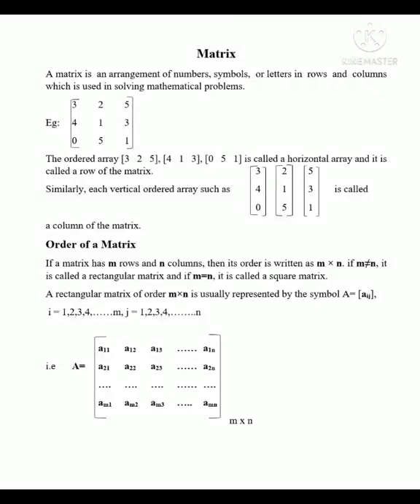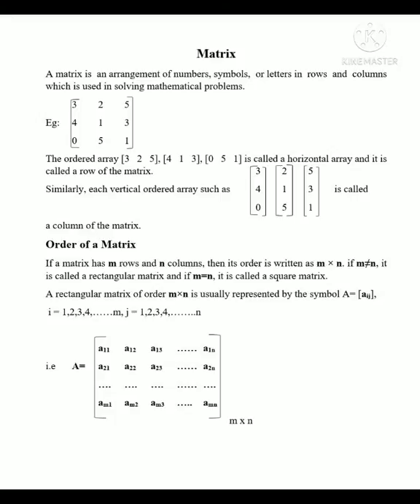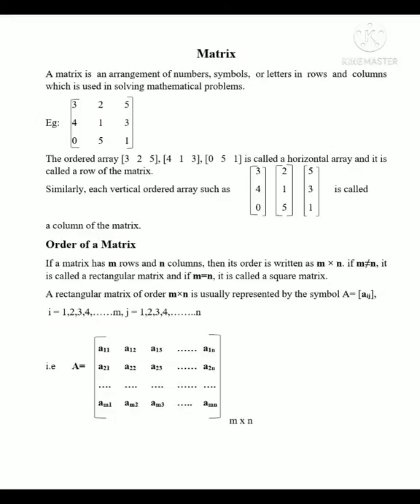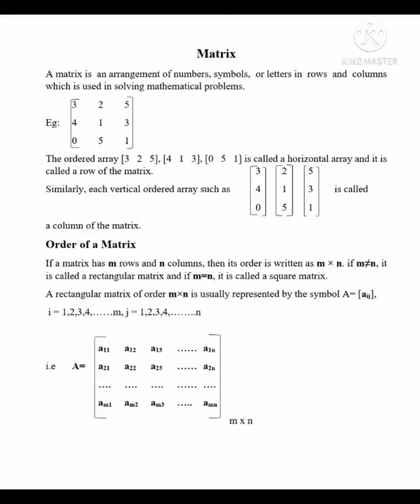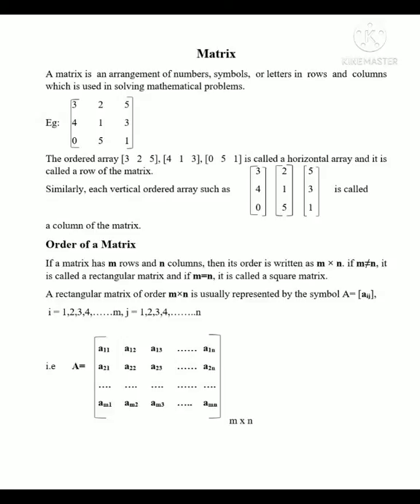Business Mathematics, Matrix (B. Com 2nd sem Kerala University) class 21 module 2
Conducted by
Sreevisakh V S
Department of Commerce
Mannam NSS College Anchal Kollam